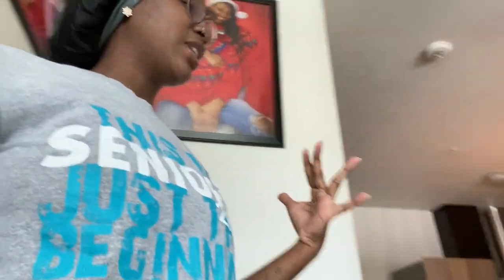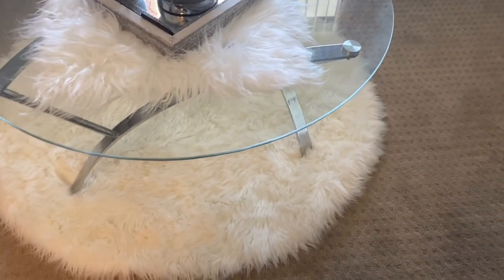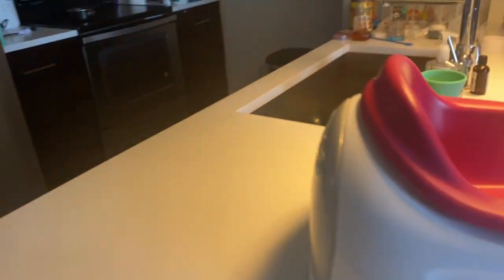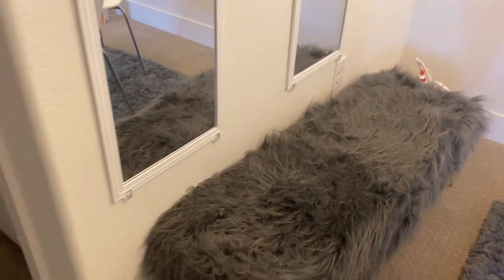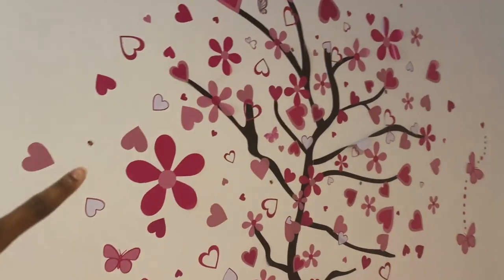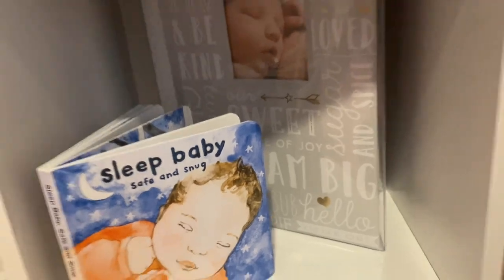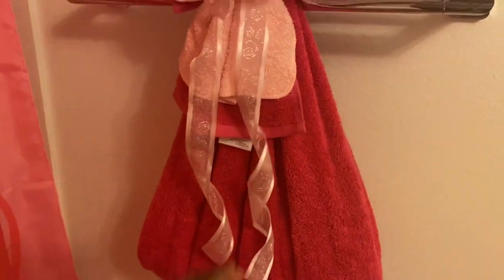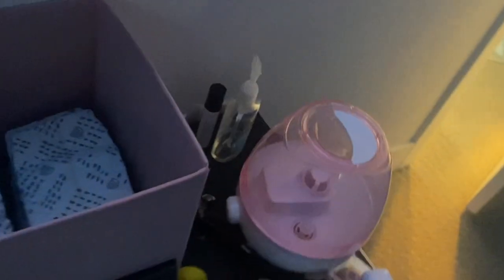FULLY FURNISHED APARTMENT TOUR, WHAT $1300 GETS YOU IN VEGAS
Furniture in the video :

Dining table $105

4 dining chairs $130

3 bar stools $132:

Long fur bench ottoman $107:

Comforter

                            Utopia Bedding Printed Comforter...

Letter P

Round Fur rug

Table fur rug

Nursery
Crib 4 in 1 $160:

 Day bed $126:
Hair page :Goldcollection1224
Main page: goldenwilliams1224